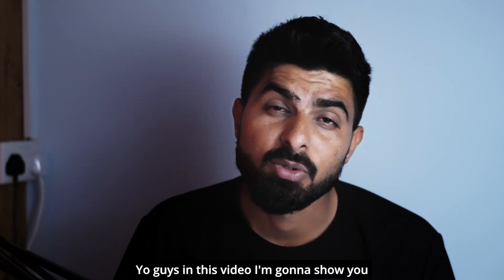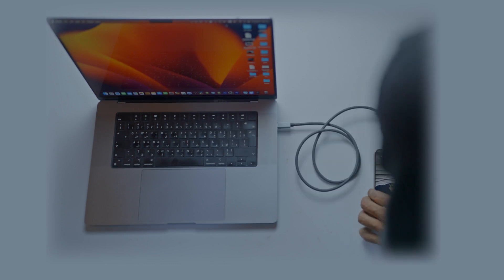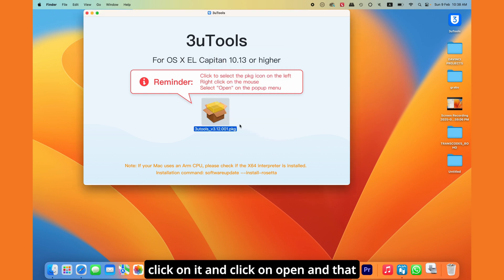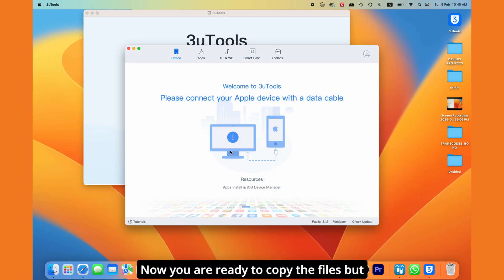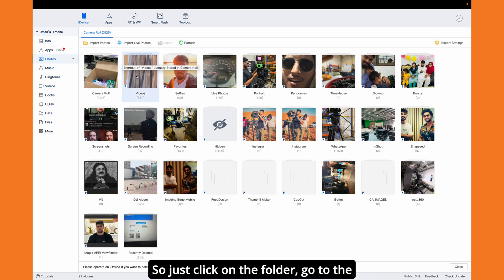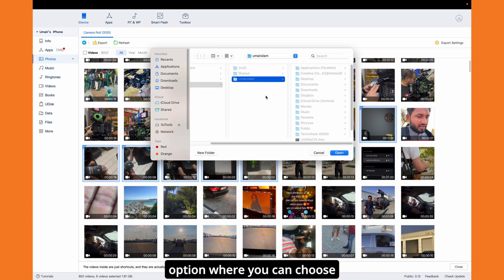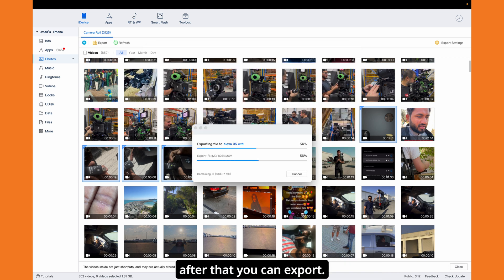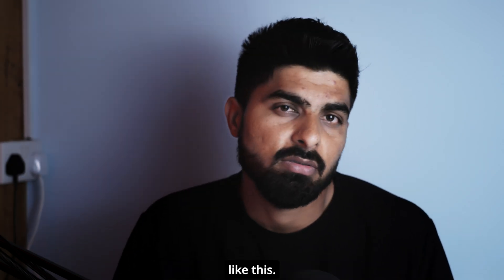How to transfer Data from iPhone to MacBook through Cable in 2025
in this video I have explained how you can transfer ypor files such as your videos ,pictures and documents from your iPhone to PC
its a very simple tutorial and with the help of it you ll be able to copy your files from phone to pc
how to copy files from phone to pc with cable
how to transfer videos from phone to pc with cable
how to transfer data from iPhone to MacBook through cable
how to copy data from iPhone to MacBook through cable
transfer videos from phone to Mac
how to transfer videos from iPhone to Mac without airdrop
how to copy from iPhone to Mac with cable
transfer data from iPhone to MacBook without airdrop
how to send videos from iPhone to MacBook through cable
3utools
3utools app tutorial